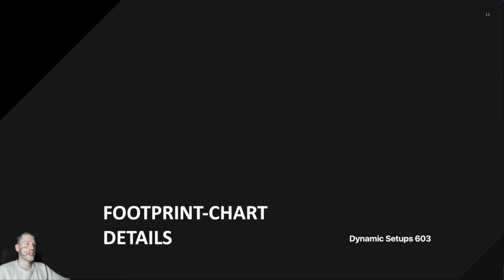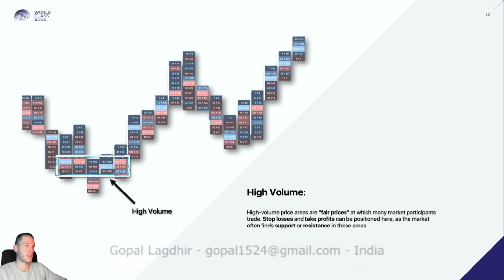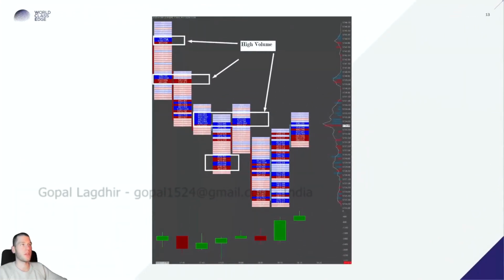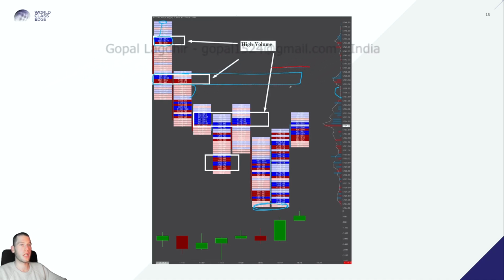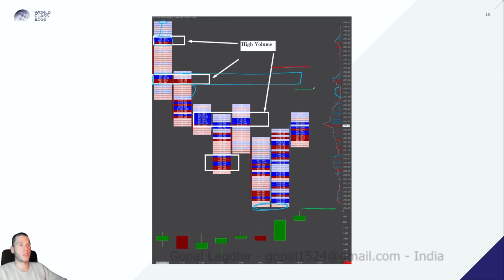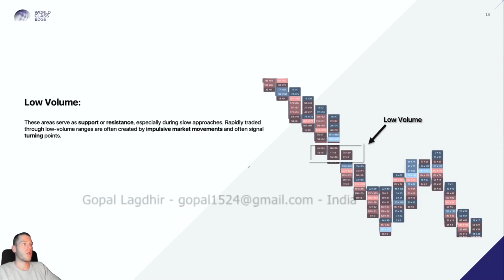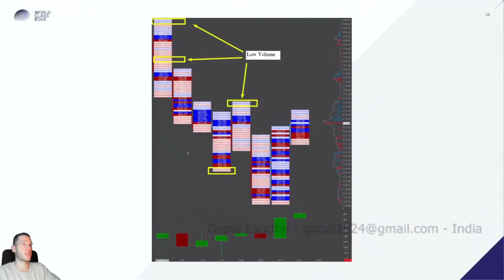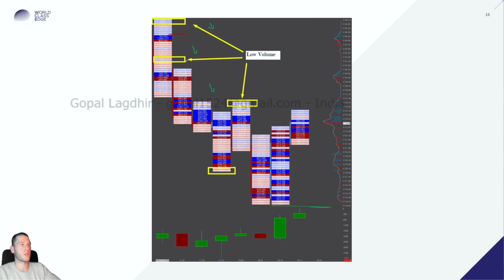603 Footprint Details